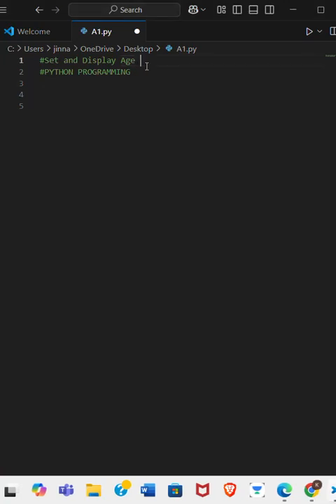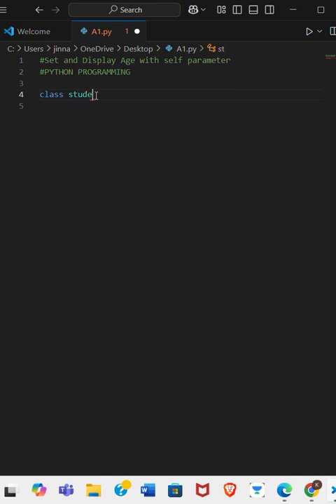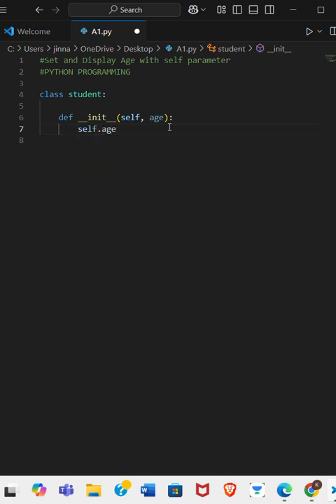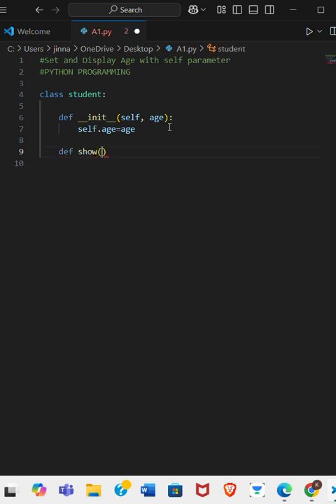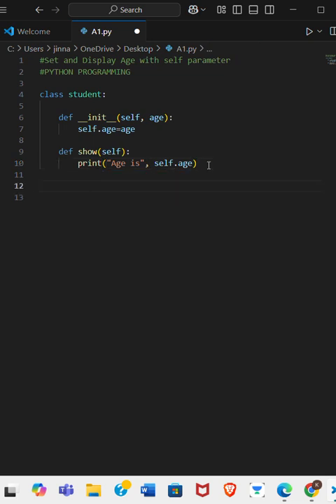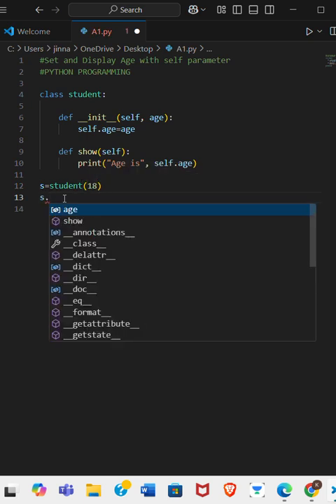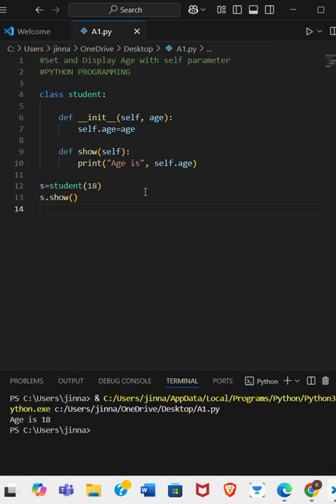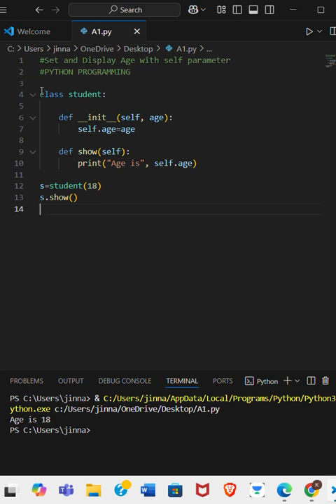Displaying & Setting Name with self in Python Explained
Welcome to Dr. Sourav Sir’s Classes, your go-to destination for mastering Python through clear explanations and real-world problem solving! In this video titled "Displaying & Setting Name with self in Python Explained", we take a beginner-friendly yet technically accurate dive into how the self parameter is used to set and display object attributes, specifically a person’s name, using classes in Python.

This is not just a simple tutorial—it’s a full concept-based walkthrough of an exam-style coding question where we use the self keyword to assign and retrieve values within an object, following the rules of object-oriented programming (OOP).

✅ What is the self parameter in Python classes

✅ Why self is used in defining and accessing instance variables

✅ How to set values like name using self inside a class method

✅ How to retrieve/display those values using another method

✅ A complete example demonstrating object creation and usage

✅ The role of __init__() constructor in setting up instance data

✅ Pythonic tips for writing cleaner and reusable code

Write a Python class that sets a name using one method and displays it using another method. Use the self parameter for internal variable referencing.

This simple yet powerful problem helps you build foundational understanding of:

How data is stored and accessed within objects

How to use the self keyword effectively

Real-time object manipulation and attribute assignment

📌 Why self Matters in Python

self is not a keyword, but by convention, it refers to the current object (instance) of the class. Without it, Python wouldn't know which object's data you're referring to. Understanding self is essential for:

Assigning instance-level attributes

Calling methods inside the same object

Differentiating class-level and object-level data

Writing efficient, modular, and maintainable code

Beginners learning Python for school, college, or self-study

BCA/MCA/Engineering students doing Python projects

Python learners preparing for interviews or exams like ISI, CUET PG, IIT JAM

Anyone confused about self, constructors, and instance variables

 What You’ll Gain After Watching

Ability to confidently use self in your own classes

Understand how data is managed across methods in Python

Prepare for basic Python OOP questions in interviews

Better coding habits through structured method design

We are one of India’s most trusted coaching platforms for:

Python, R, MATLAB, SQL

Competitive Exams: ISI, IES, IIT JAM, CUET PG, UGC NET

MCA/BCA training with project-based learning

Statistics, Economics, Data Science, and Research Methods

📣 Stay Engaged
👍 Like this video if it helped you
💬 Drop your questions and we’ll reply quickly
📤 Share this with classmates, friends, and Python enthusiasts

➤ Adding Two Numbers Using self in Python

➤ Using Constructor & Classmethod for Conversion

➤ Encapsulation with Private Variables

➤ Python Interview Prep Series

➤ Access Modifiers in Python Explained